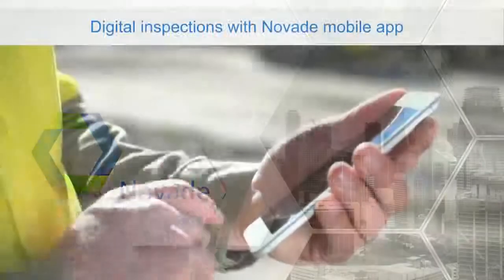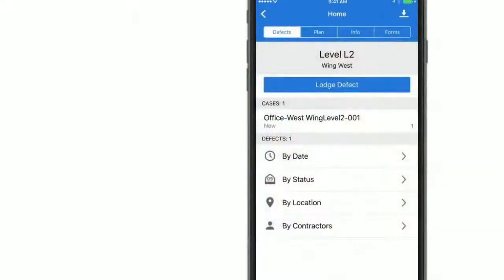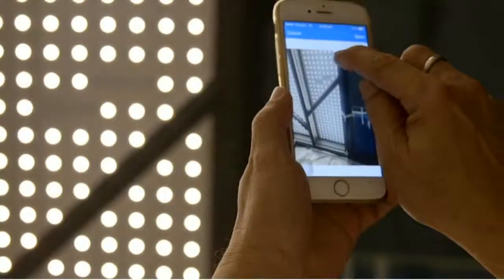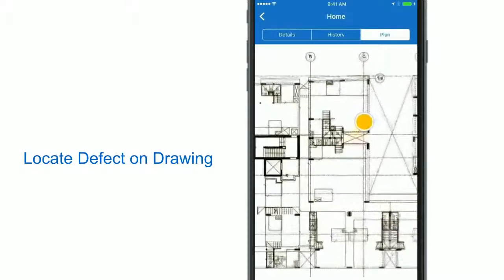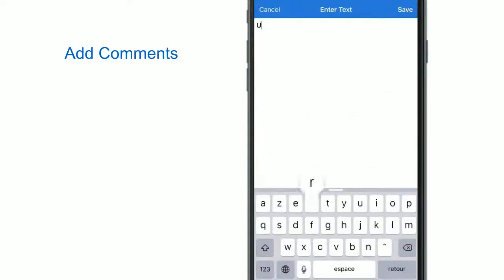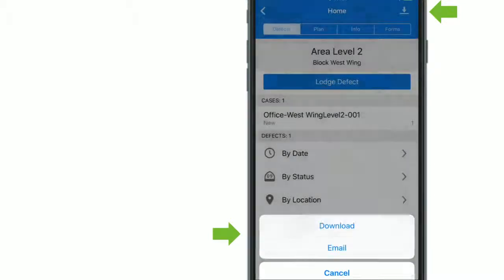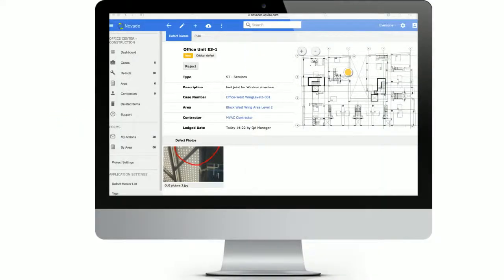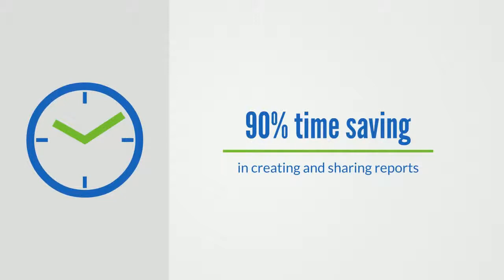Site Operations Management: Novade Mobile Inspection